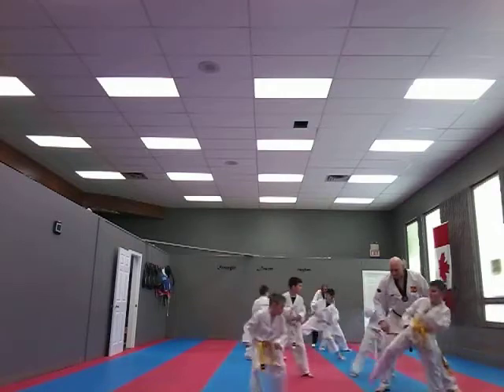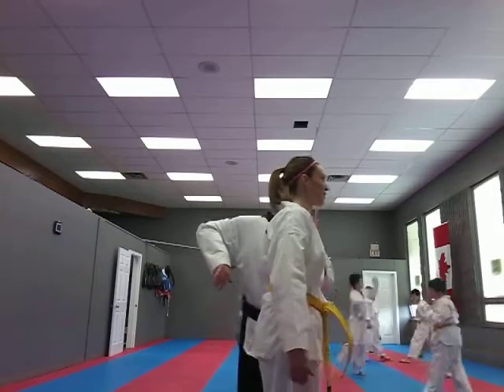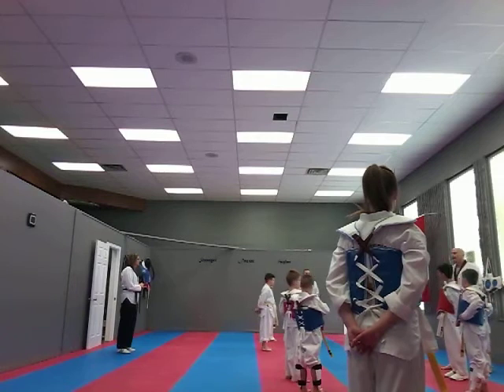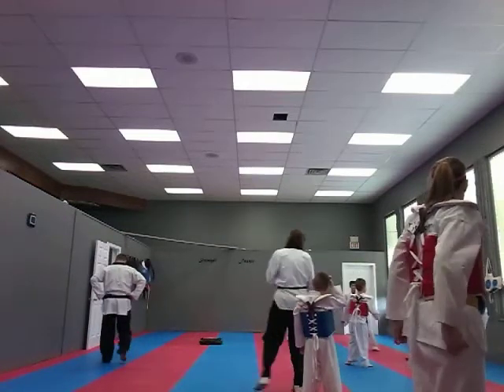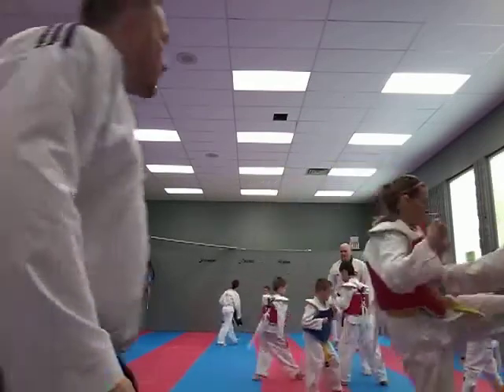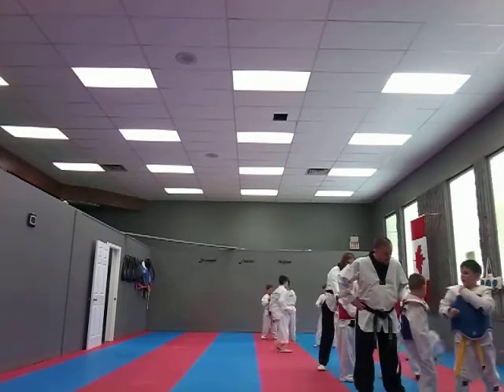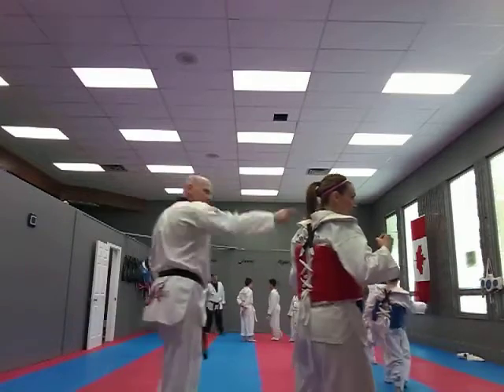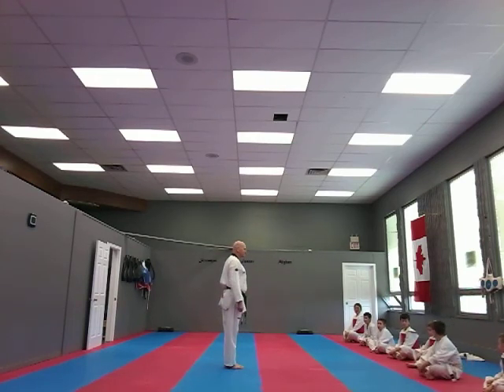Low Belt Seminar with Mastet Vickers 2